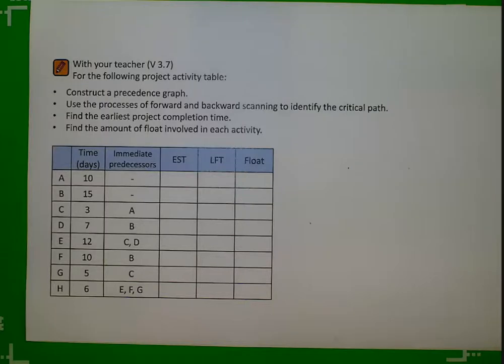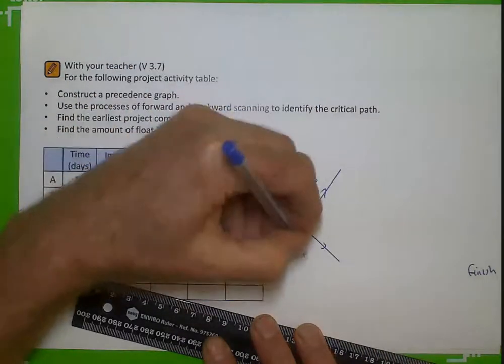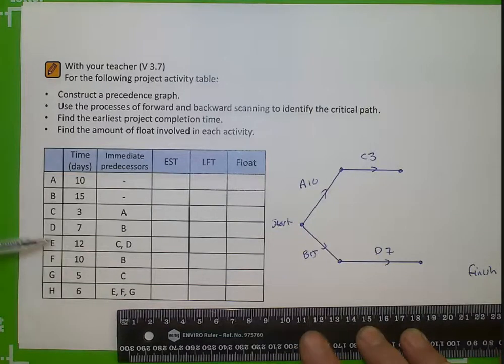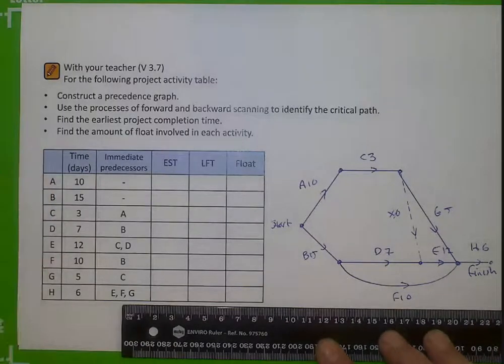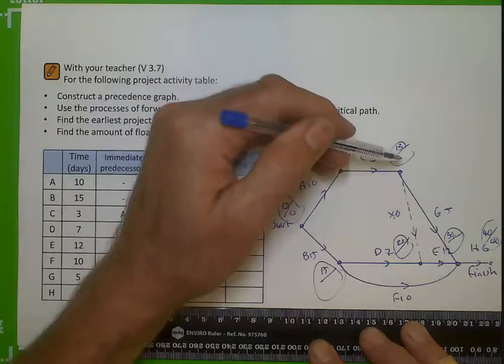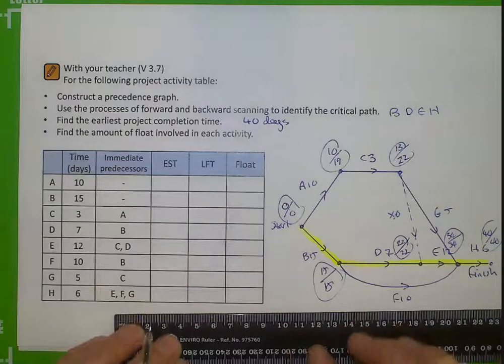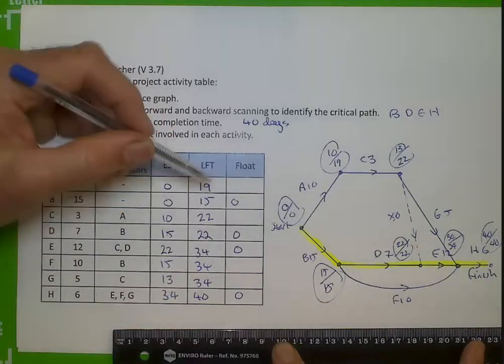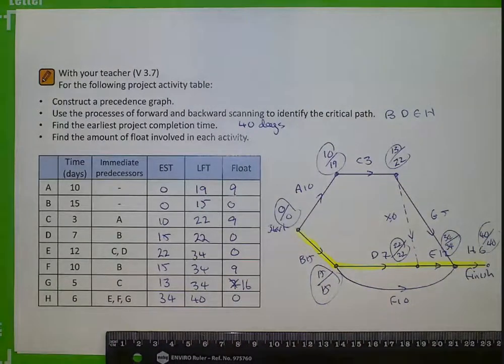G N V 3 7 2016